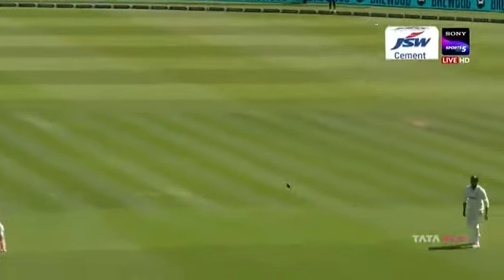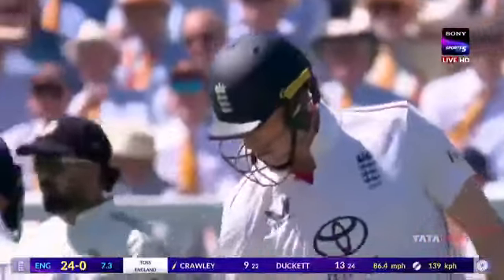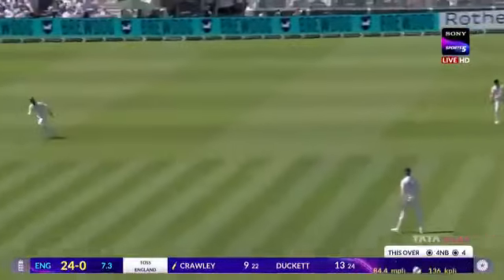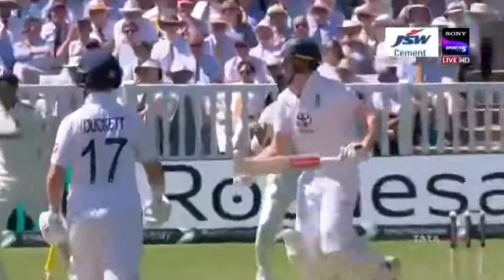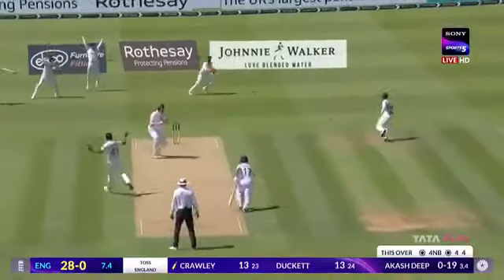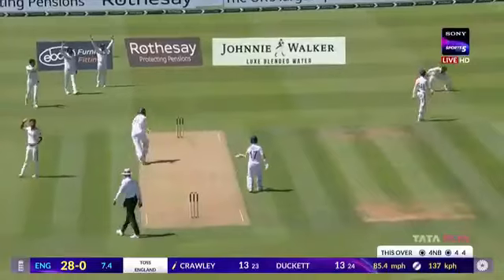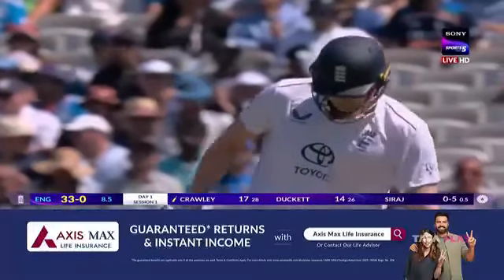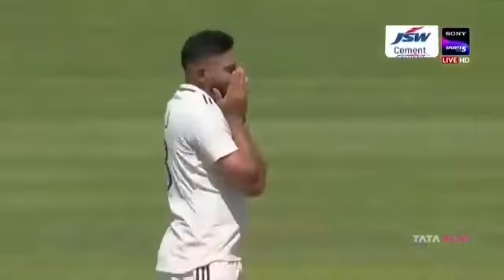🏏 INDIA vs ENGLAND – 3rd Test Match Day 1 Highlights | 2025 Series | IND vs ENG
Welcome to Lens Locker — the home of animated cricket highlights and match storytelling!

In this video, watch a creative animated recap of Day 1 of the 3rd Test Match between India and England from the 2025 Test series.

🎬 What You’ll See:
🇮🇳 India’s top-order performance

🇬🇧 England’s bowling breakthroughs

Key moments, turning points, and standout plays

All captured through motion-driven animation and visual storytelling

Whether you missed the match or just want a quick, fun recap — this video gives you the action-packed summary, frame by frame!